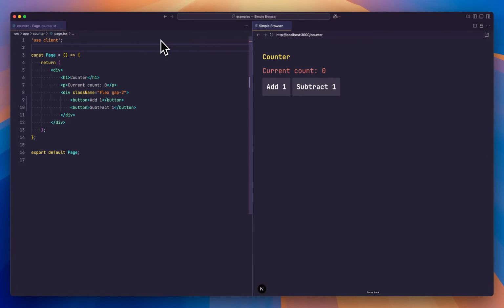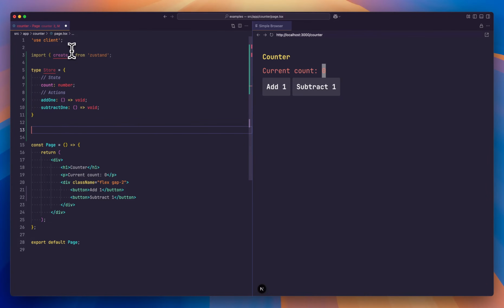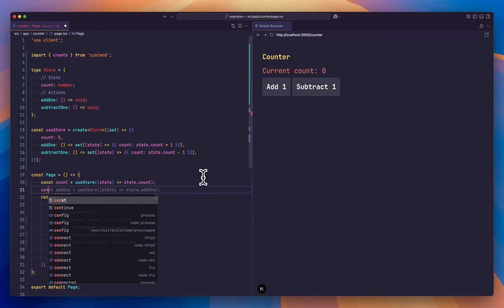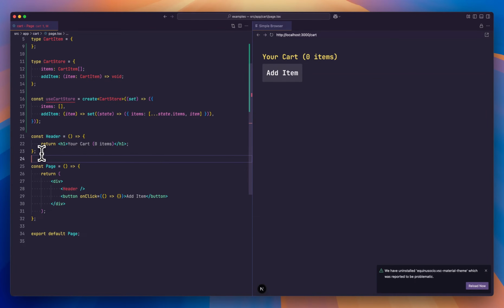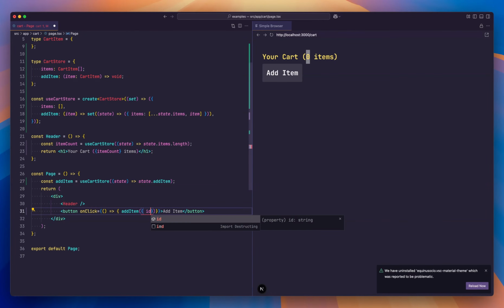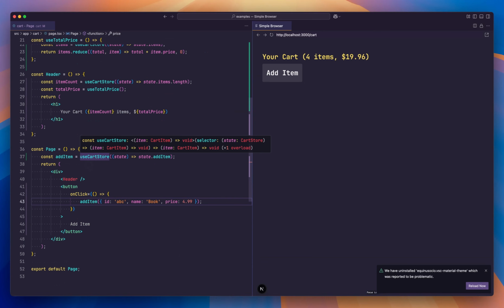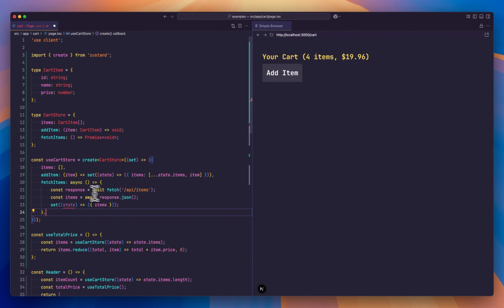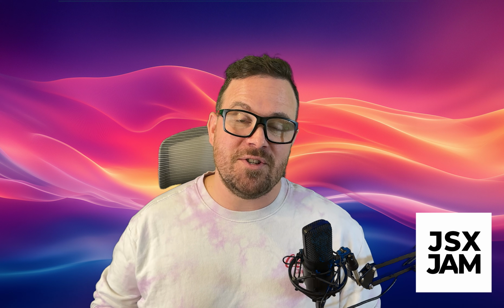Zustand: React State Management You'll Actually Enjoy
Are you tired of dealing with clunky Redux boilerplate or too many context providers in your React projects? In this detailed tutorial, I introduce you to Zustand, a lightweight yet powerful state management library that makes global state a breeze. Follow along as I build a simple counter and a shopping cart, showing how to:
• Create a custom store with clear, minimal boilerplate
• Use partial state selection to prevent unnecessary re-renders
• Integrate with Redux DevTools for easy debugging
• Persist data to local storage so users keep their app state between sessions

If you're looking for an easy, scalable alternative to Redux or Context API, Zustand keeps your codebase streamlined while still offering strong features like middleware for persistence. Whether you're building a small side project or a large production app, this library delivers the state management flexibility you need-without the complexity you don't.

Chapters
00:00 Intro
00:31 Simple Counter Example
03:01 Cart Example
05:33 Middleware: DevTools
05:38 Fetching Data for the Store
06:24 Middleware: Persist to LocalStorage
07:14 Conclusion